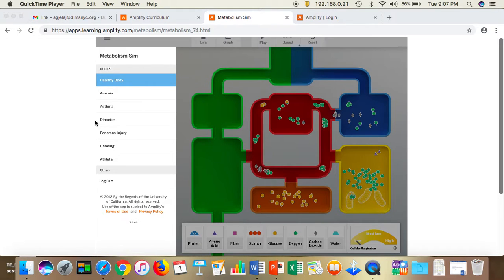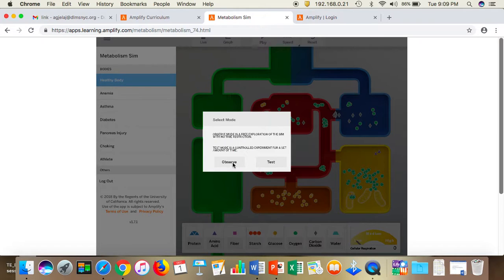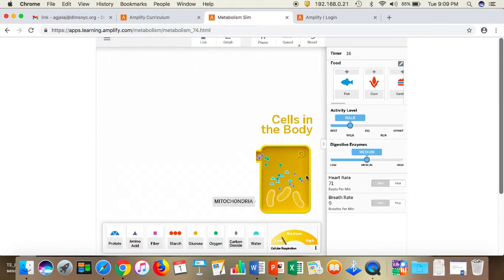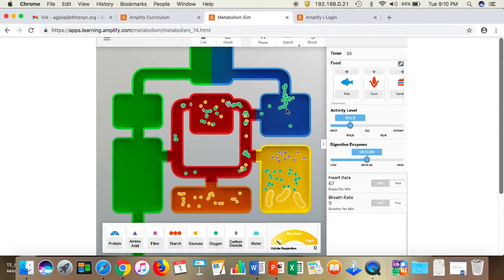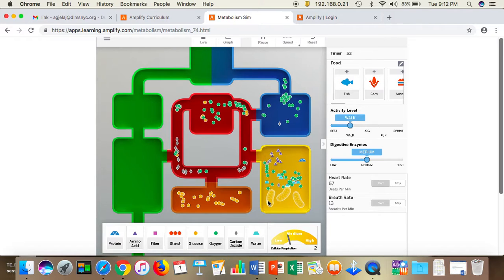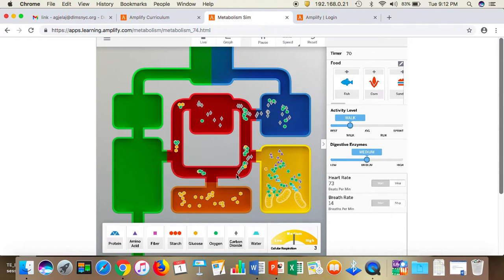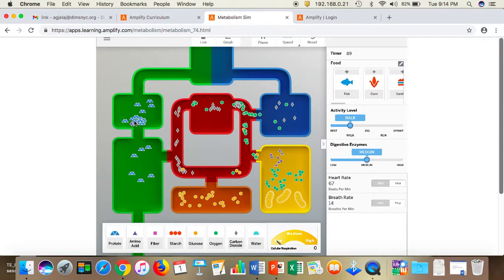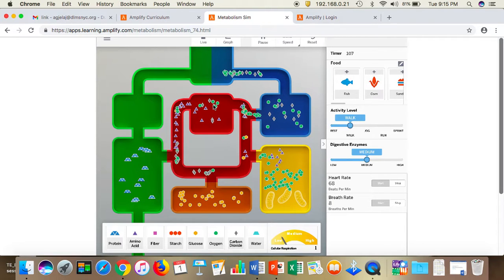Lesson 1.2 Activity 2